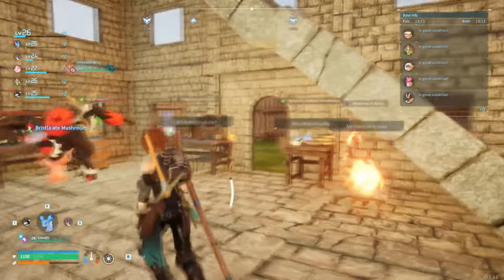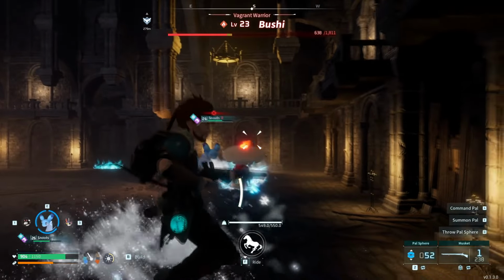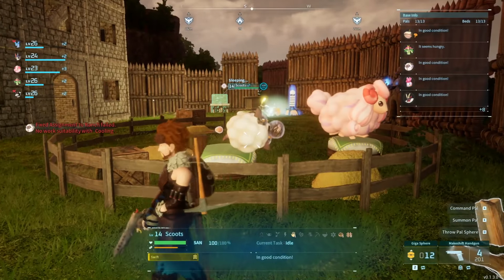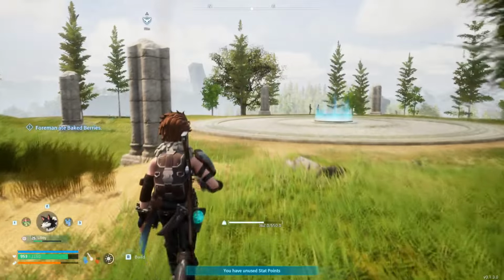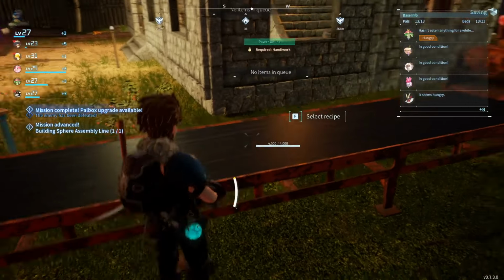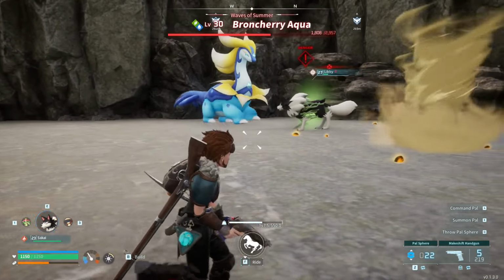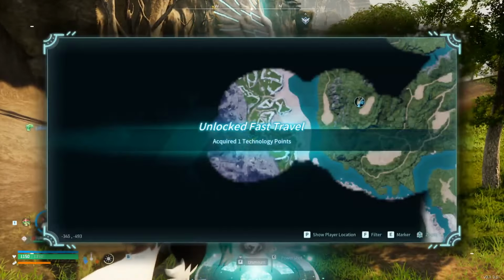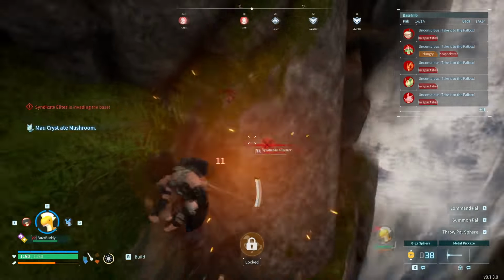Big Pal Hunting | Palworld Part 4 - Foreman Plays Stuff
Also, I have a gun now!

Likes, Comments and Subscriptions are greatly appreciated but even if you don't, I hope you enjoy the video ❤